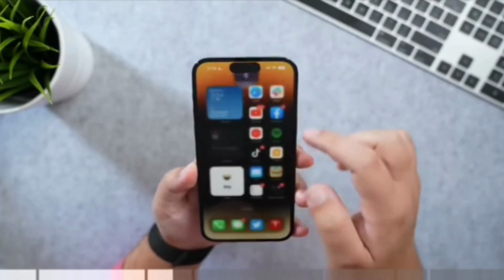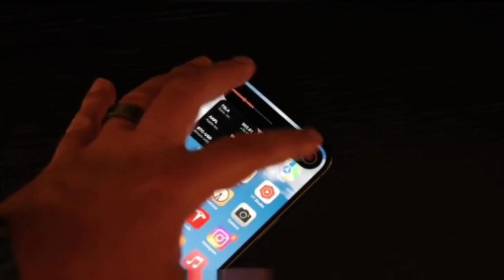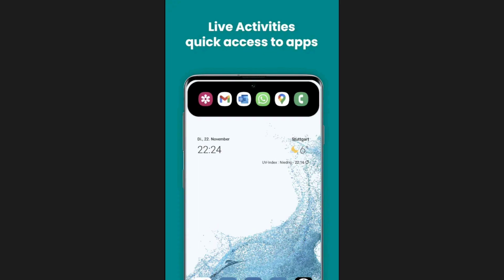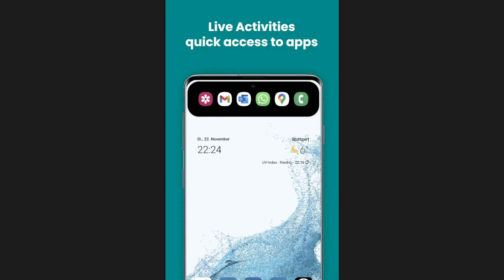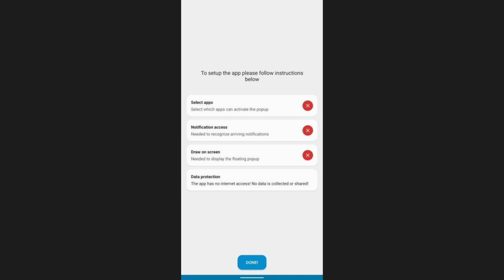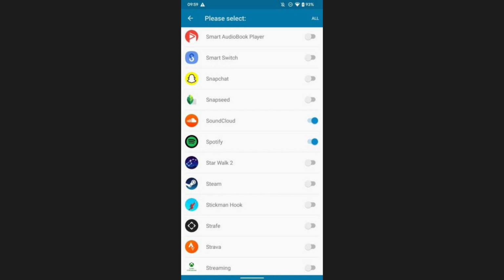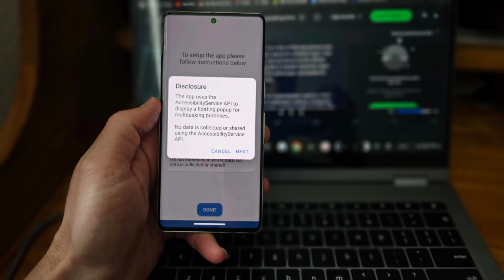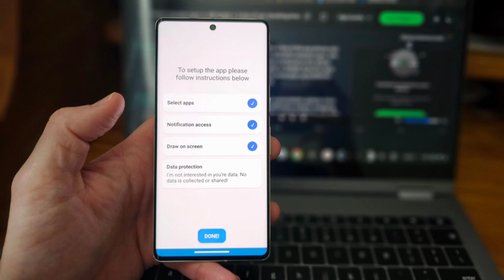Install Dynamic Island on Galaxy S25 Ultra New App Dynamic Spot Just Like Apple iPhone 16 Pro Max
3 Months FREE Mint Mobile 5G Service